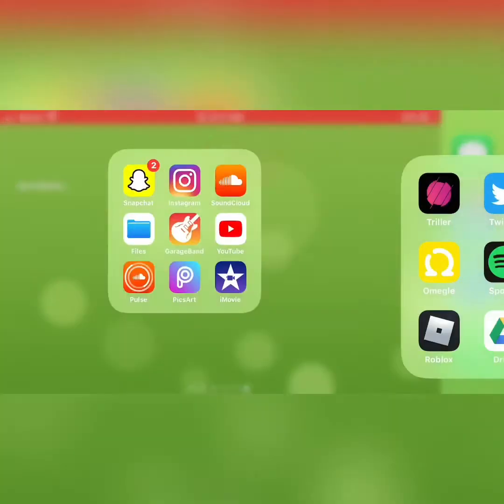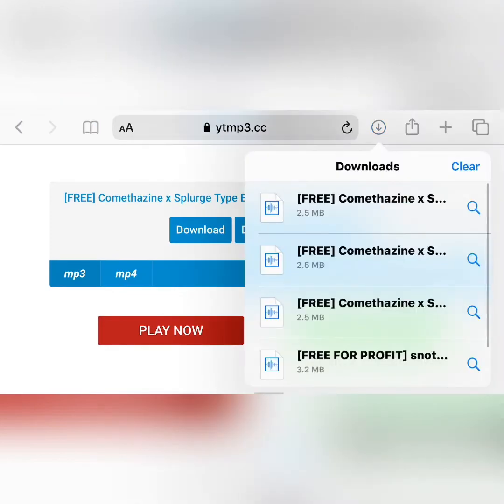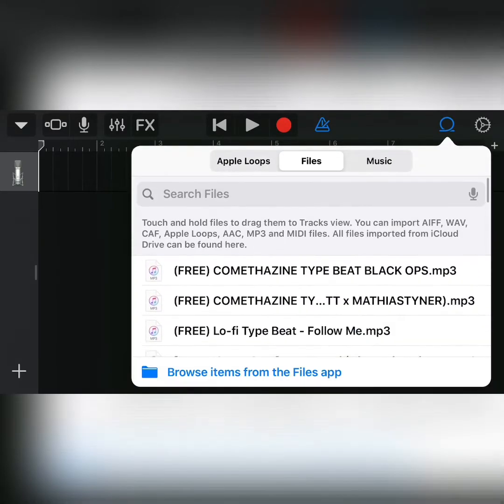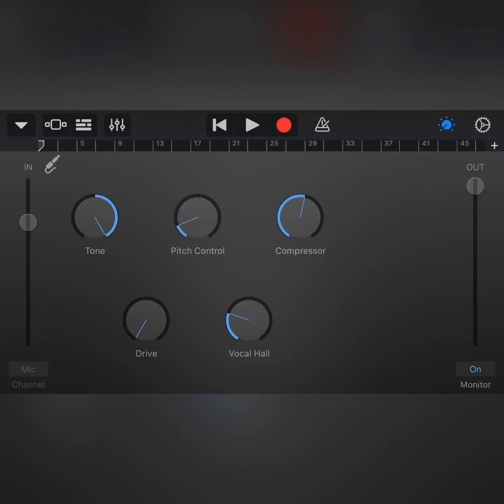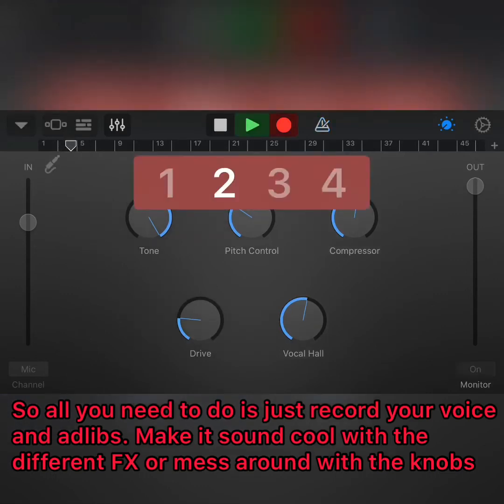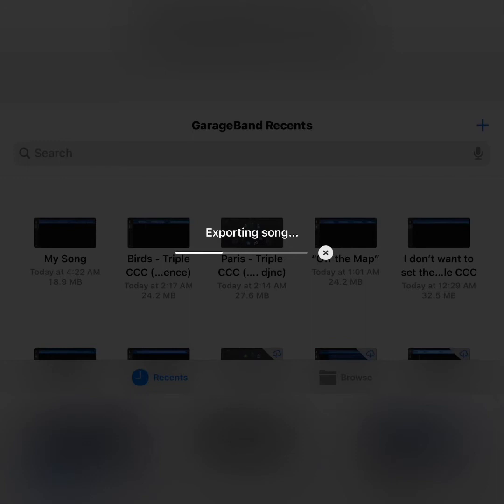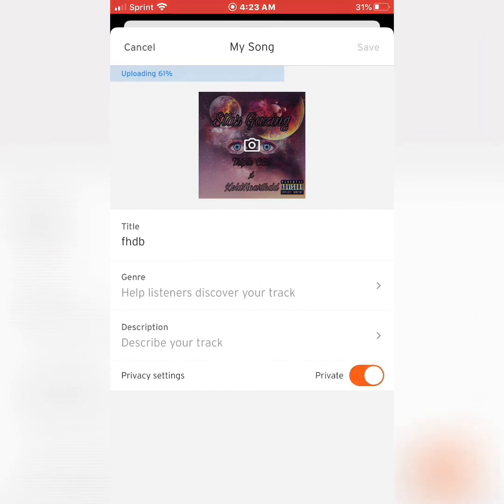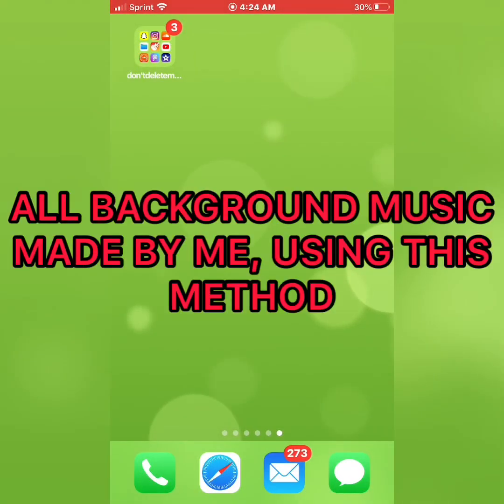(iOS) How to convert a YouTube beat to Mp3 | How to use GarageBand | How to upload Mp3 to SoundCloud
How to convert a YouTube beat into a mp3, and putting the beat into GarageBand and recording your own song, and then converting the GarageBand project into a mp3 and uploading it to SoundCloud.

Website links used in this video 👇 !

YouTube.com

Triple CCC’s Master Link (A ONE PAGE WEBSITE THAT HAS ALL THE LINKS TO TRIPLE CCC’S DIFFERENT MUSIC STREAMING ACCOUNTS)

IM A UP AND COMING RAPPER TRYING TO CHANGE THE RAP GAME. *